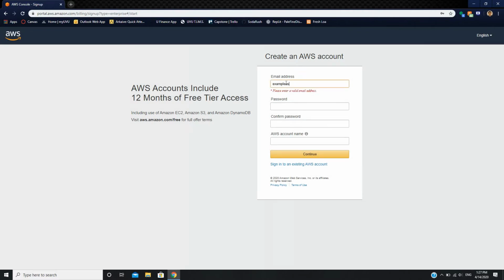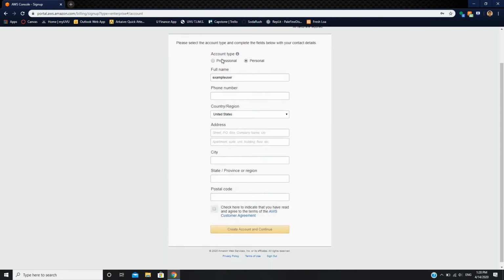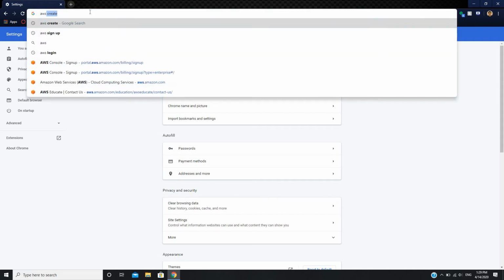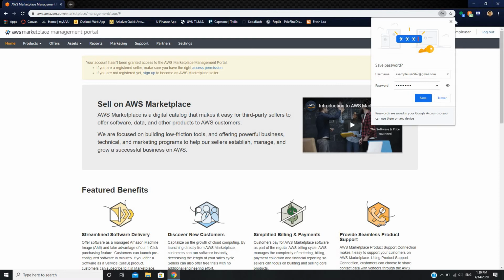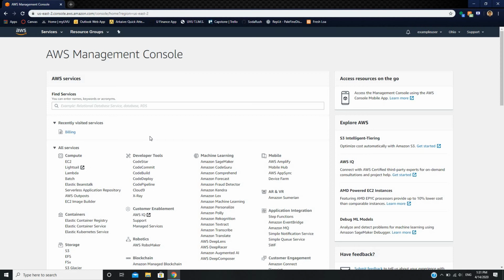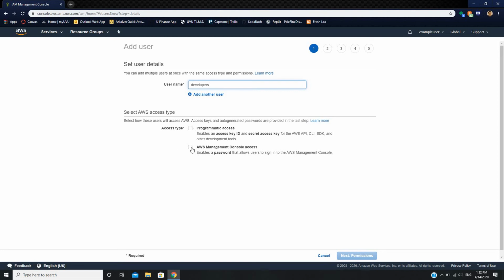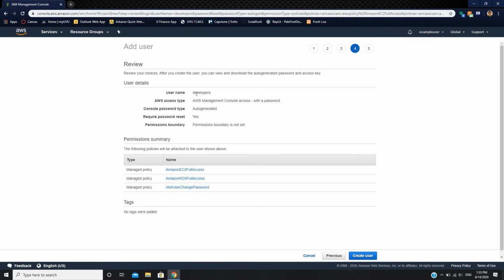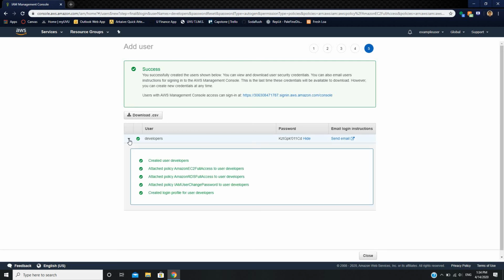Creating AWS Account and IAM User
Video showing how to create an AWS account and add IAM users under the root user